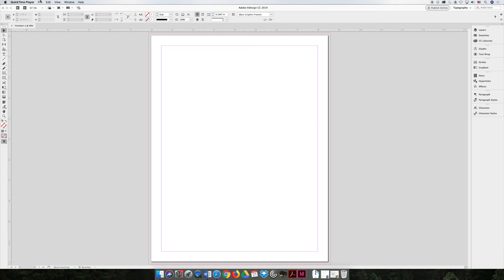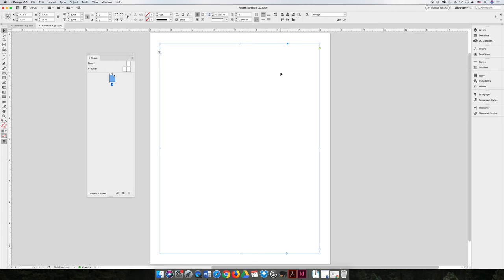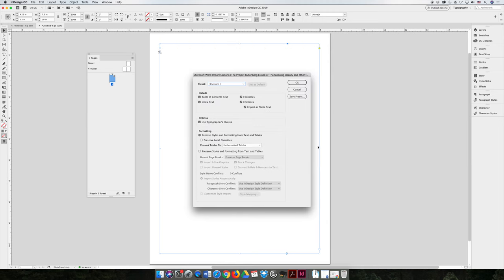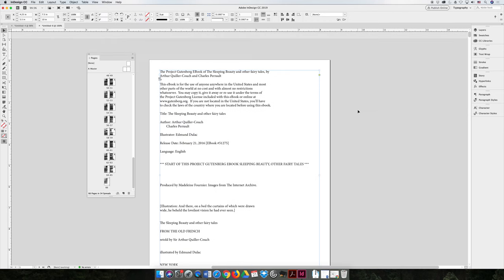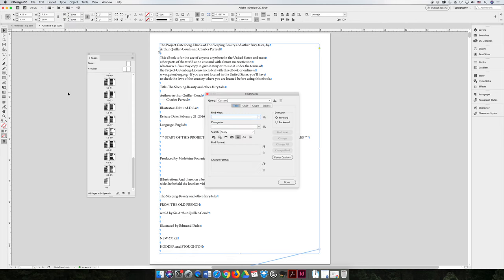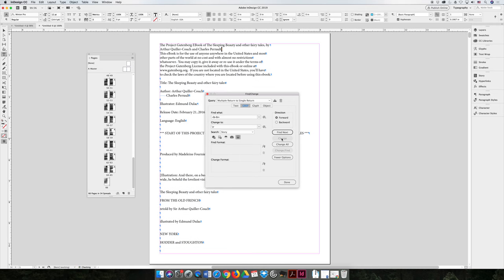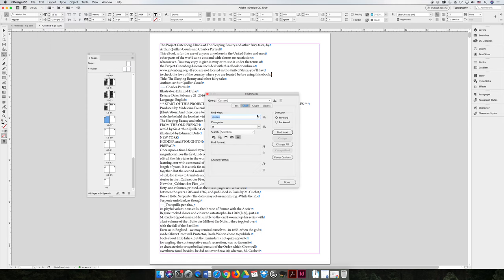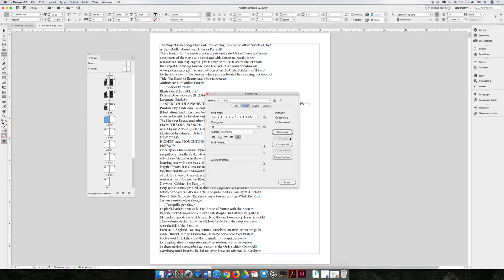Pages / VIDEO 10